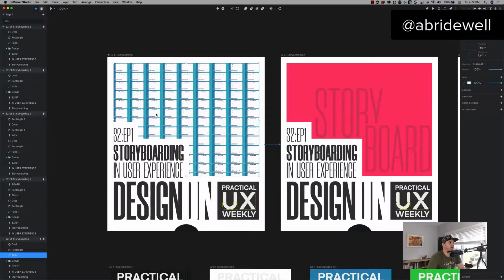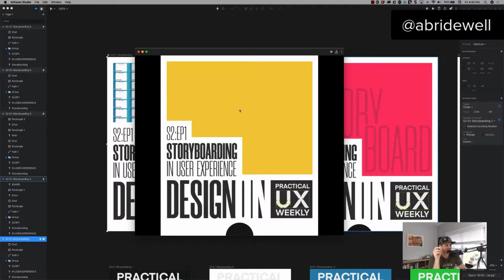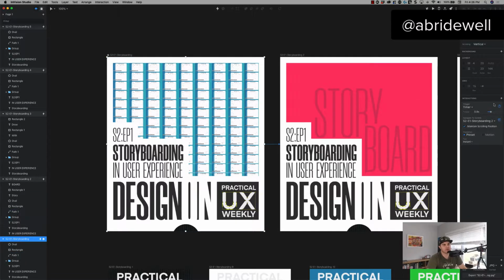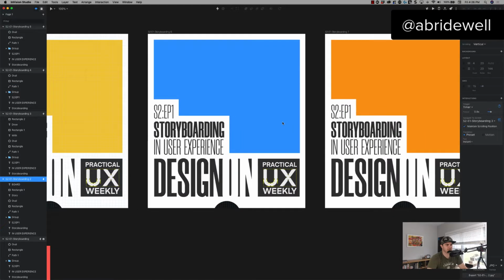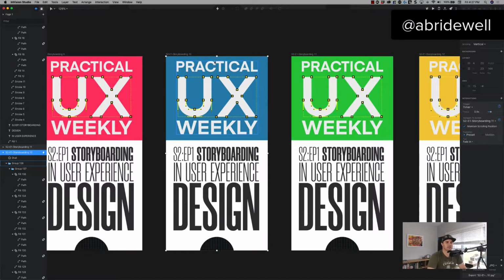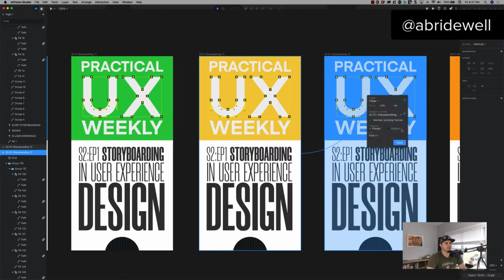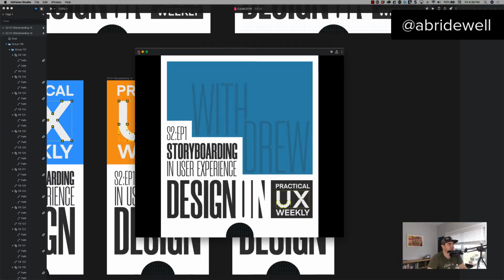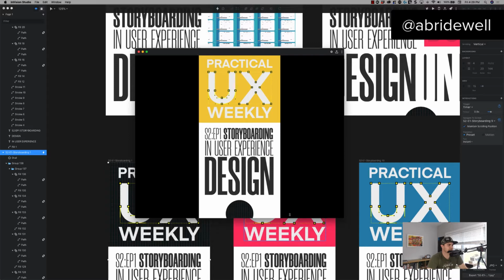InVision Studio walk through with Drew Bridewell - Example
Hang out with me for this 6min video as I show you a little behind the scenes look at InVision Studio.

I show a little example of how easy it is to make microanimations for an Instagram or social media post.

This video is a onetake video, no cuts, not editing, besides adding a few links and music at the end, but I hope to share more in process videos like this in #2019. If you want to see more of this type of content then definitely let me know!

InVisionStudio keeps getting better and better. You can download it at for free